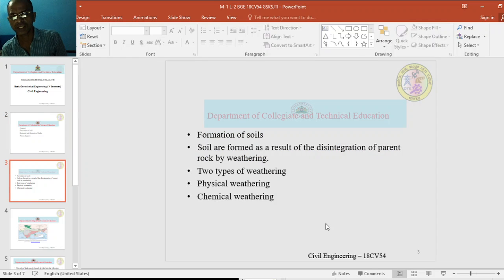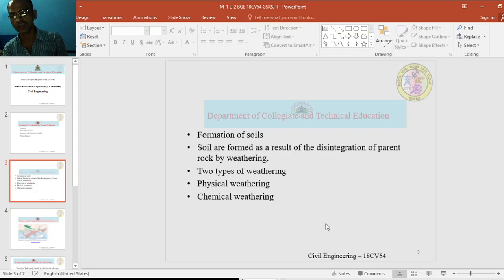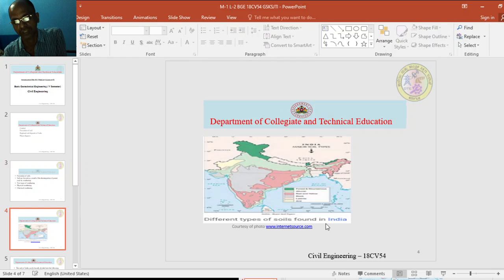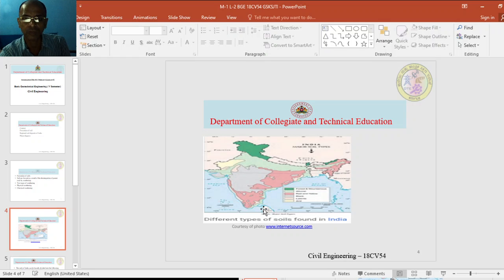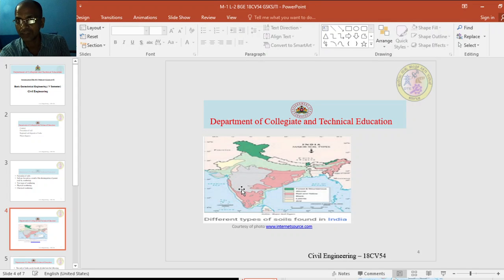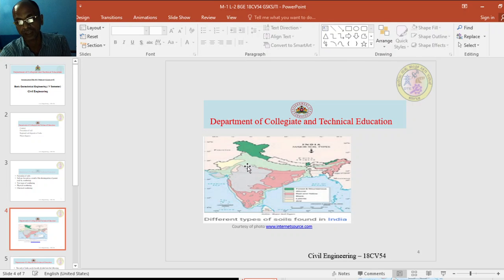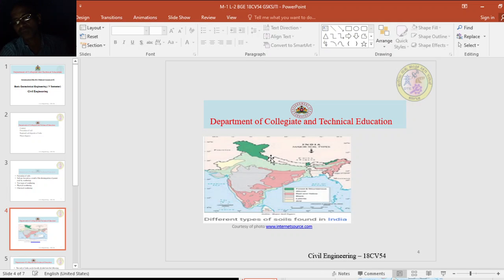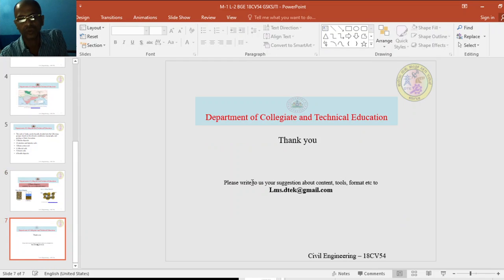CE 18CV54 M1S2 V2